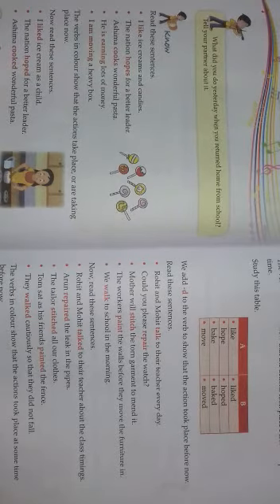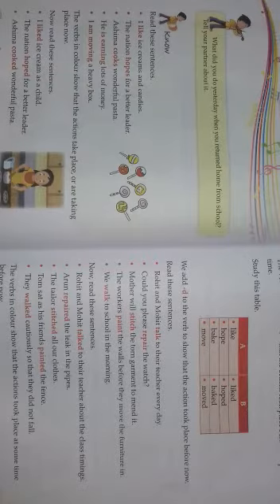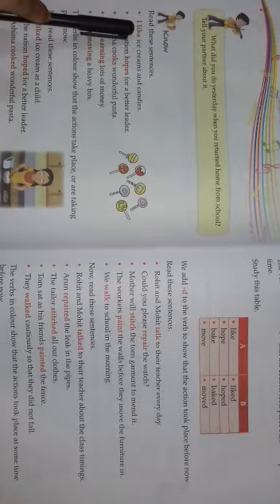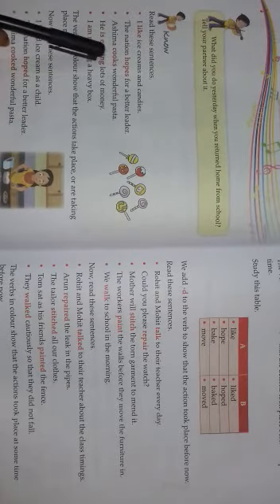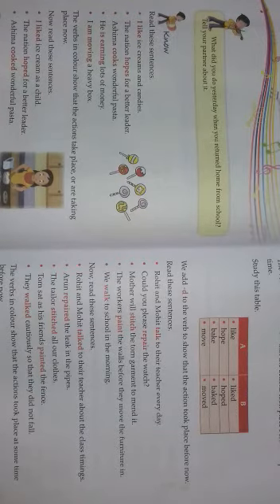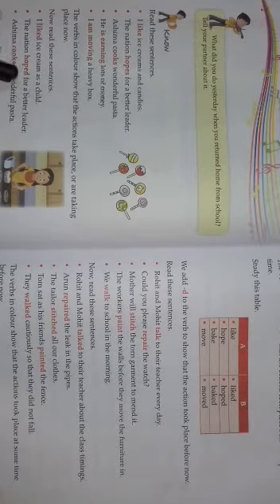Class - II // Subject - English Grammar // Chapter - 13 // Topic - What Happened Before